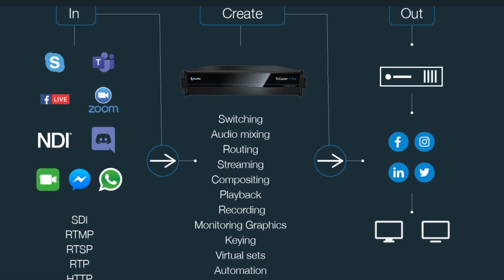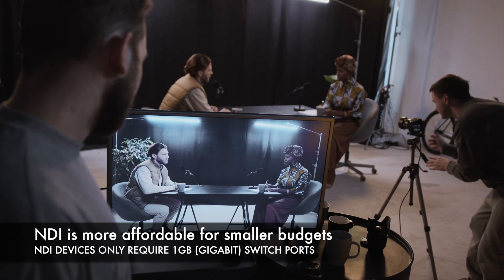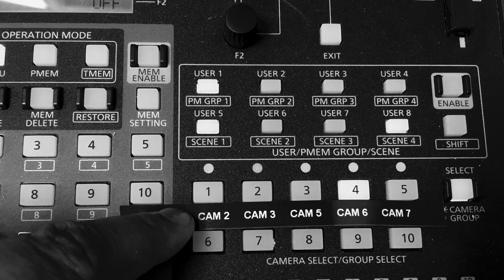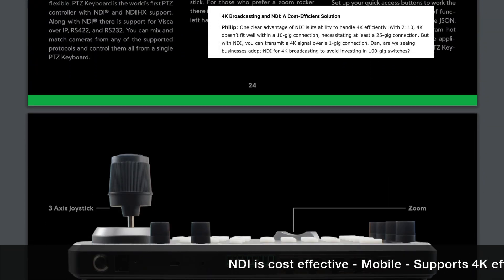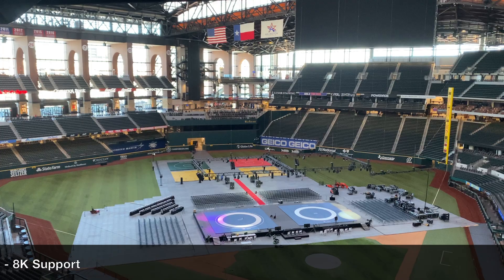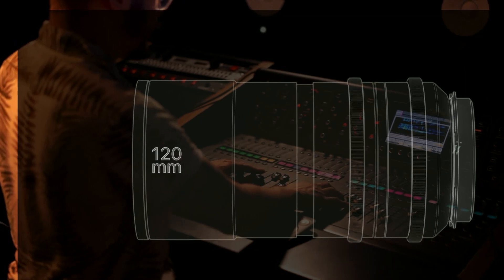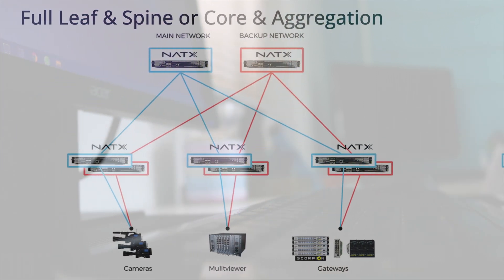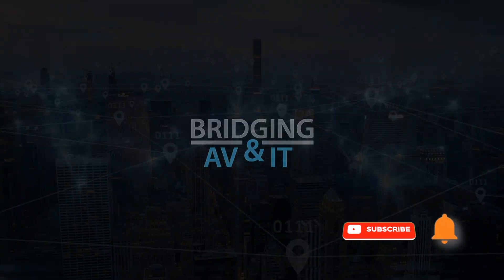NDI vs SMPTE ST 2110 : Streaming Showdown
The ultimate showdown in the world of live streaming technology! In this video we dive headfirst into each technology then the battle between two titans of the industry begin: NDI and ST2110!

cinematic background music dramatic hip hop for short video 50 second 160819 WHITE RECORDS
background light hip hop music dramatic version little alicia 155710
epic background music for short video dramatic hip hop type beat 161638 WHITE RECORDS